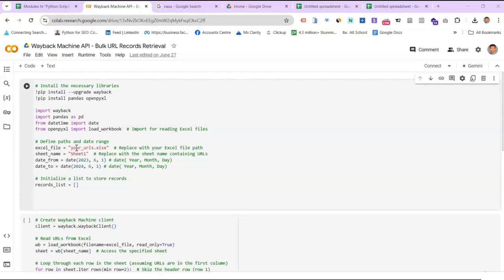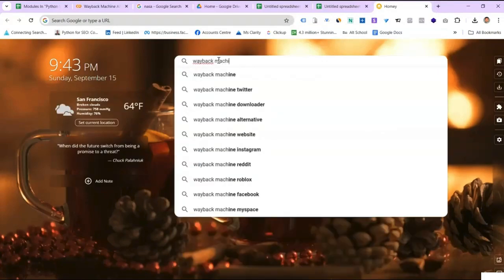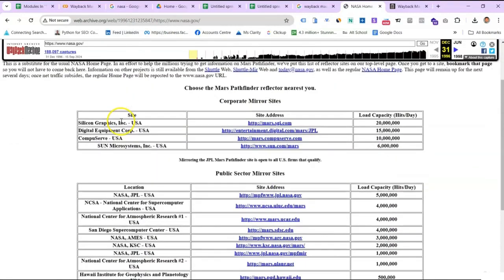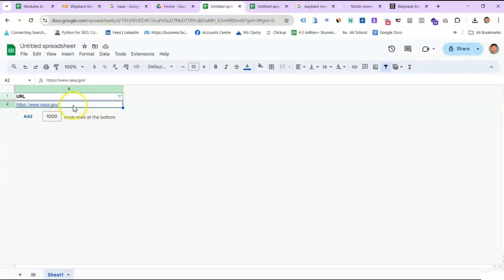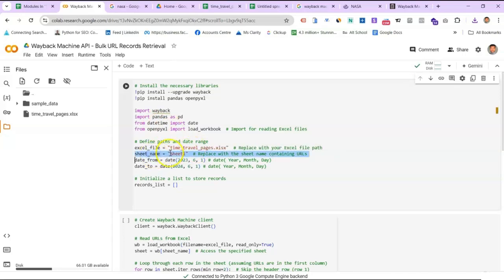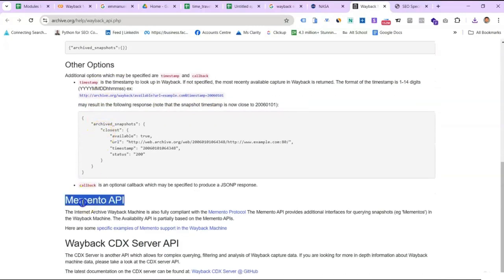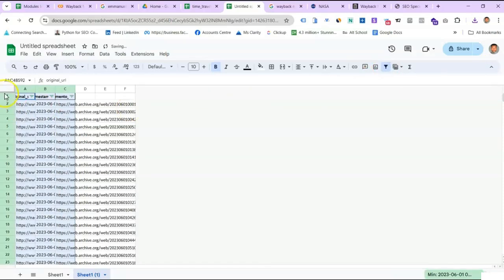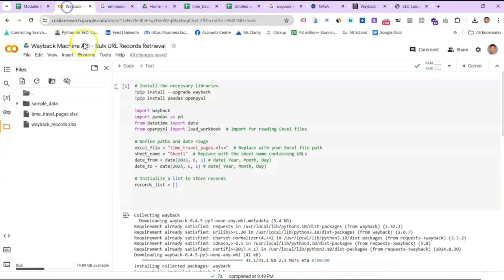"Retrieve Wayback Machine Cached Pages with Python | Practical Tutorial" 🚀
Want to access deleted or old web pages? In this practical session, we'll walk you through using Python and the Wayback Machine API to retrieve cached versions of websites effortlessly. Whether you're an SEO expert, researcher, or developer, this guide will help you unlock archived web data for analysis and recovery.

### 🔥 What You'll Learn:
✅ How to use Wayback Machine API with Python
✅ Retrieving cached pages for research, SEO & content recovery
✅ Automating historical data extraction
✅ Hands-on coding session with real-world examples